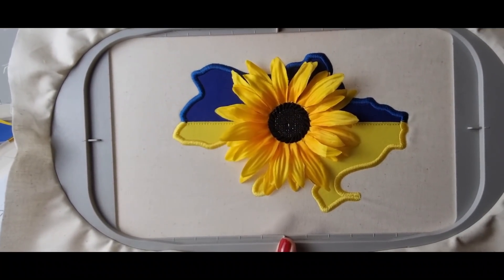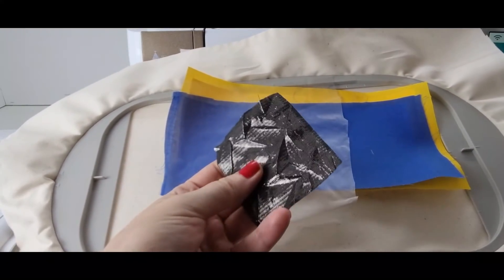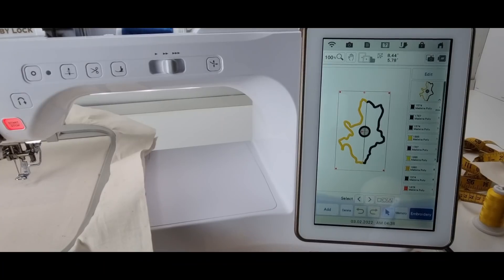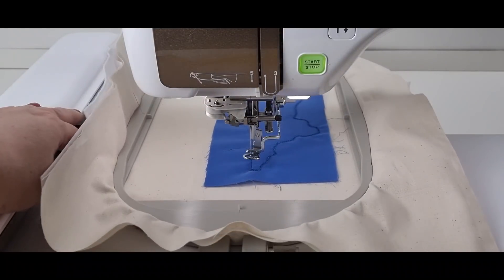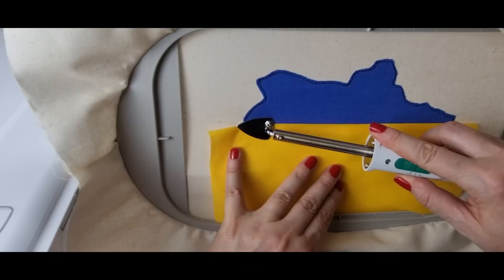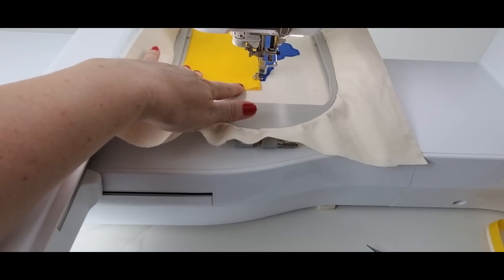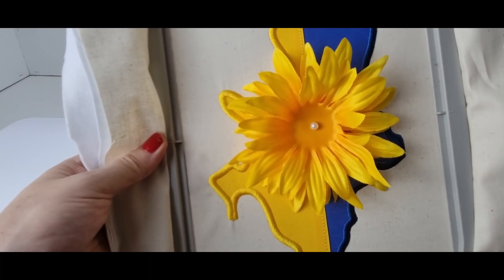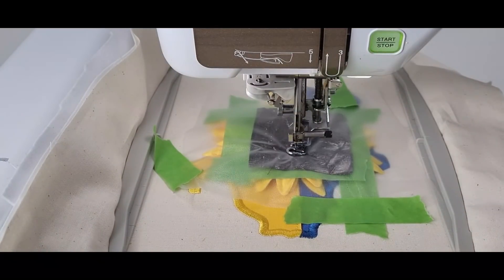UKRAINE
Link to the video for Solidarity for Ukraine